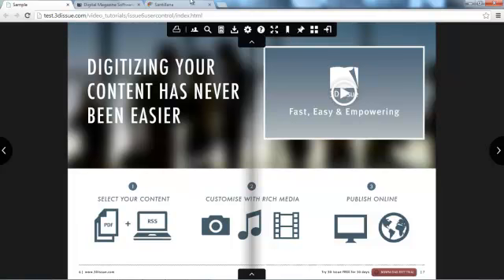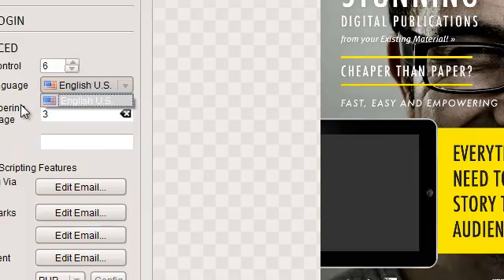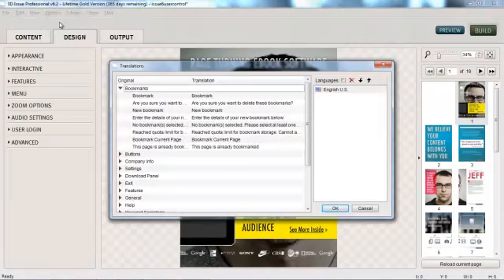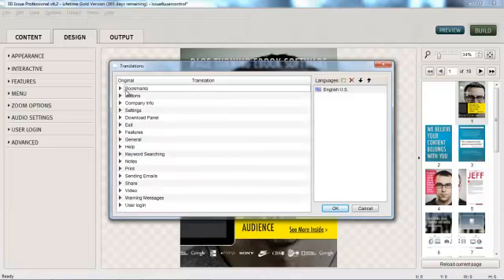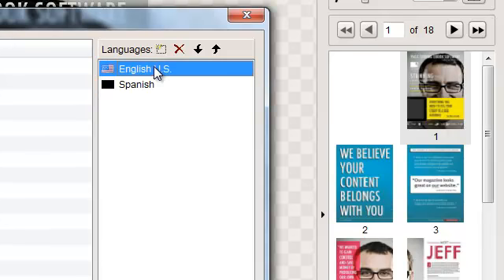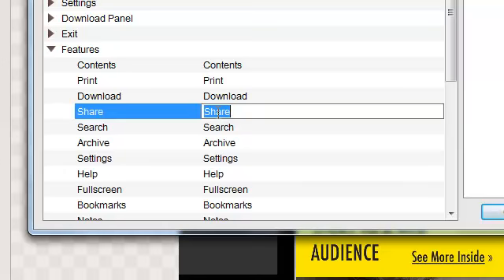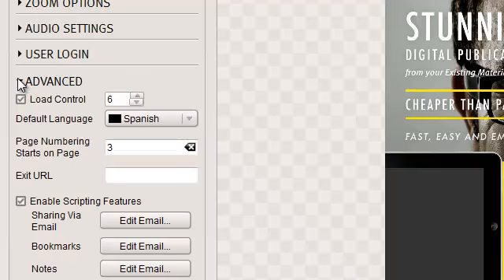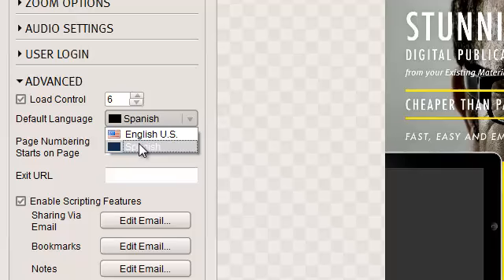Adding a New Language to your Digital Edition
In this video tutorial I will show you how to work with additional languages. The editor or publisher can change the software language environment. The languages can be found under the options tab. Your end reader can be presented with a range of language options too. The end reader has the features panel running along the top of the publication they are viewing. You can make this translate to the language you want your end reader to be presented with and we guide you through this in this tutorial.